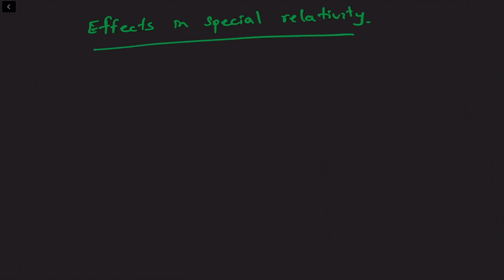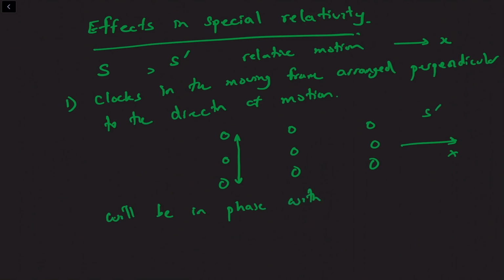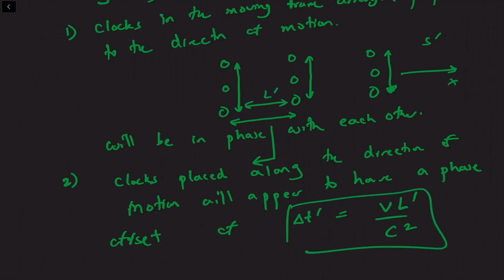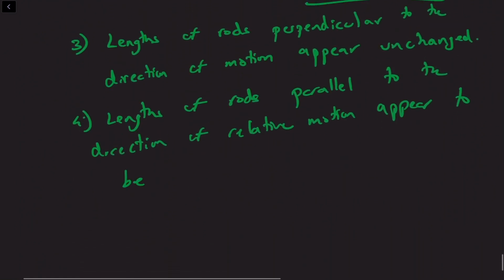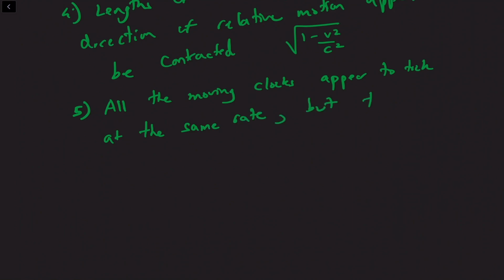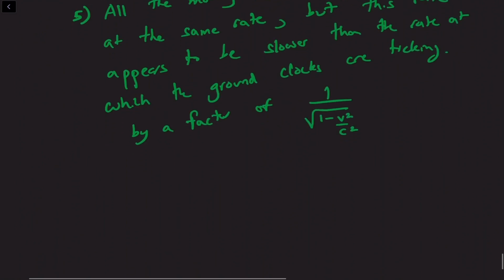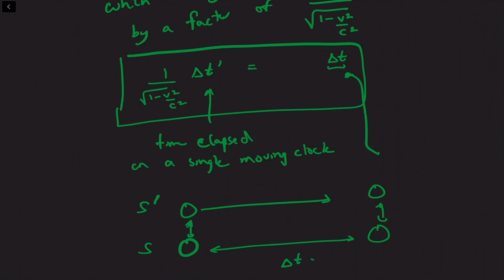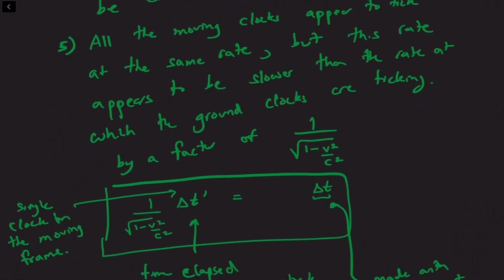Special Relativity Lec 5 Part 5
Summary of consequences due to special relativity